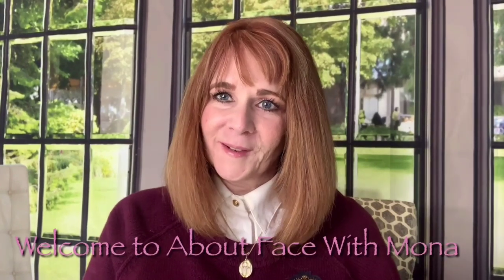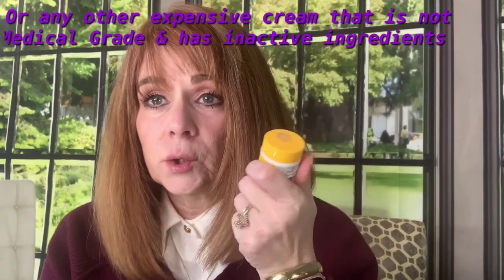Luxury Beauty Favs and Fails: Mature Beauty| Collab with Lisa Monique Beauty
Luxury Beauty Favs and Fails: Mature Beauty| Collab with Lisa Monique Beauty#LuxuryBeautyProducts

This is a collaboration with Lisa Monique Beauty! Please check out my good friend Lisa's wonderful channel are reviewing Luxury Beauty Products to help you decide if they are worth the splurge! Do they live up to the claims? How do they compare to other items with the same claim?

Products mentioned:

StriVectin TL Advanced Light Tightening Neck Cream, 1.7 oz.- $95

Hiney Skin Face and Body Cream Moisturizer - Nourishing Aloe Vera - Manuka Honey for Rosacea Eczema Psoriasis Rashes Itchiness Redness - Natural Organic Cracked Skin Relief - Anti Aging - Anti Wrinkle (4 oz) ON SALE ON AMAZON FOR $12.17

Sublimage La Creme Yeux Ultimate Regeneration Eye Cream (Brand New Sealed 0.5oz Tester) $322.98

Huda Beauty Mercury Retrograde Palette $84.98 & FREE Returns

Pillowcase - White - King
Sale price

Peter Thomas Roth Peptide 21 Lift & Firm Moisturizer, 3.4 Fl Oz $78.00 ($22.94 / Fl Oz) & FREE Return

Tretinoin Cream - Prescription product

Olaplex Bond Maintenance Hair System - Olaplex Hair Perfector No 3 Repairing Treatment, 3.3 Fl Oz $28.00

Olaplex Salon into Kit for Professional Use Olaplex Intro Kit
Our simple three-step process includes a patented active ingredient that works on a molecular level to seek out broken bonds in the hair that are caused by chemical, thermal, and mechanical damage. You can use Olaplex to restore compromised hair, or add it to another service to provide the ultimate breakage insurance. $250.00

My name is Mona and this is a brand new channel to help mature women choose the best skincare, makeup and products for mature beauty. In my mid forties, I really started noticing a change in my skin, and not for the better! I began an intense dive into studying which ingredients actually work and what promises were ...well hogwash. I am on a journey to explore every avenue to lead the most fulfilling life now. Age is just a number, they say. In some ways that is true. However, with age also comes inevitable changes that I want to better understand and navigate. Join me on this adventure and together we will explore all things to age well, makeup, skincare, & lifestyle. You never know where this channel will take us! So hold on. We are going to try everything, see what works, what doesn't, where we have went & where we want to go. to find our best lives now.
I am an RN with a successful corporate career. I travel and am responsible for the West half of the US in my career.
I love doing product reviews and seeing what claims are true and which are hogwash!
Happy mail can be sent to:
Mona Bagot
151 Bayou Estates Drive
Des Allemands, LA. 70030